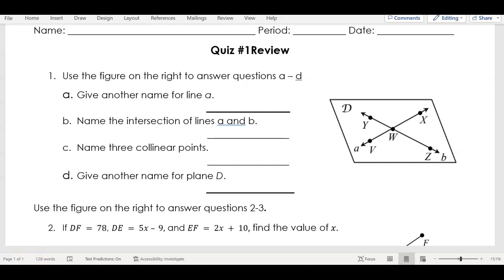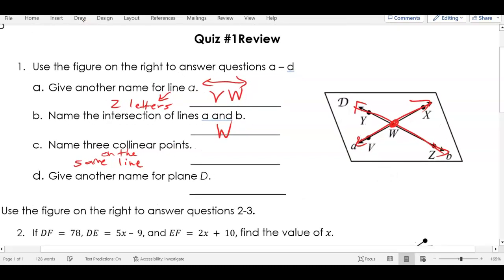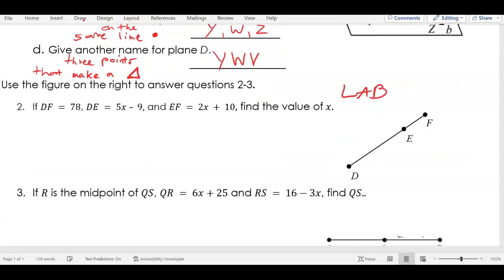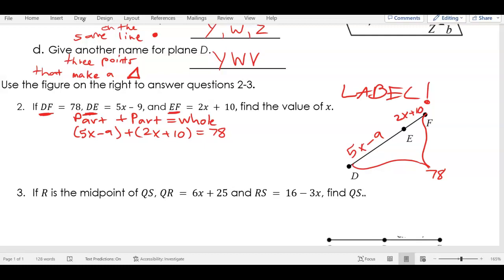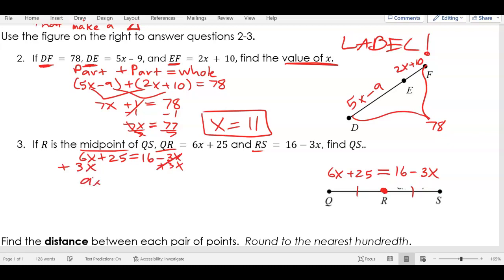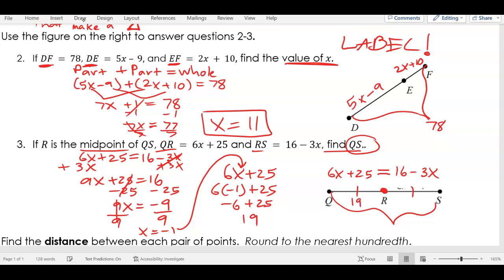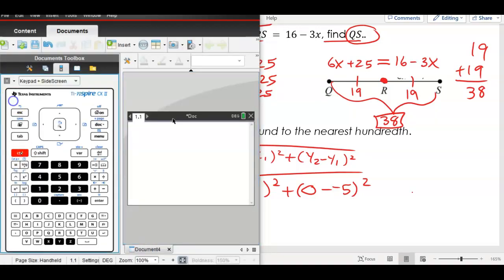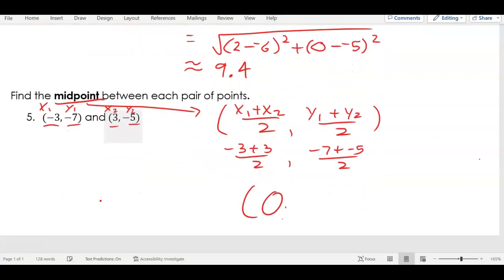8/24/23 Review Quiz 1 Points, Lines, Planes + more